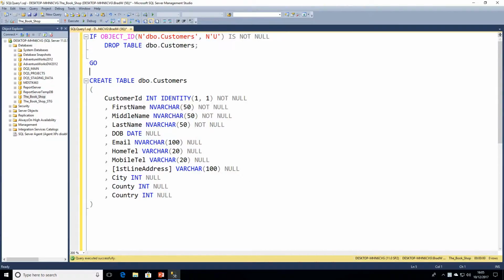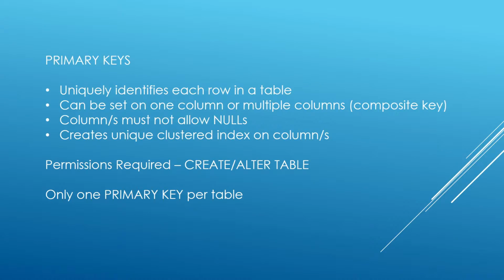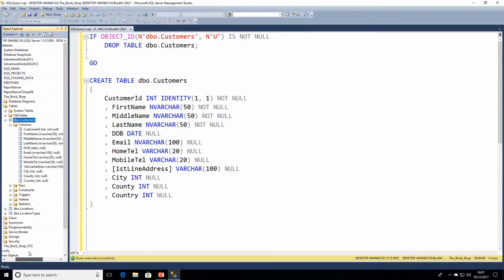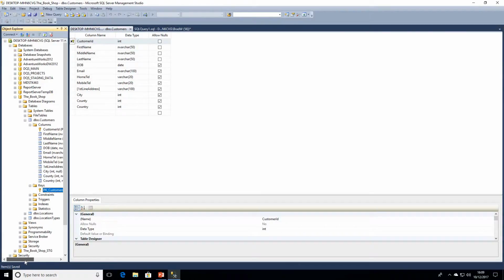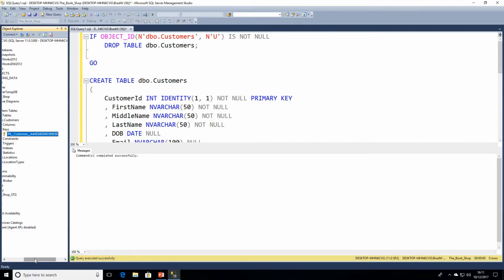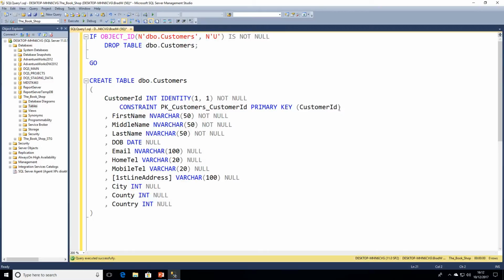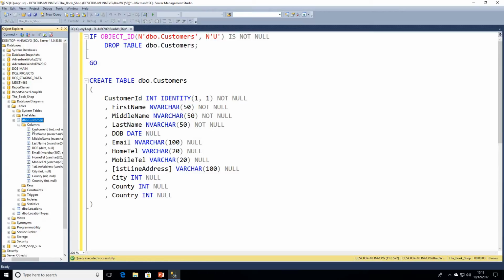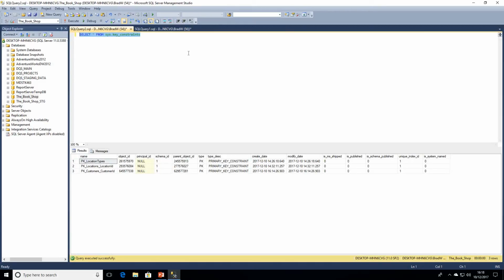SQL Tutorial - PRIMARY KEY CONSTRAINTS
In this video we look at what Primary Keys are and how to add Primary Keys within Create Table statements or Alter Table statements

If you are new to primary keys this tutorial will help you know how to add primary keys by using object explorer and tsql.

If you are interested in learning how to add constraints to tables in SQL Server check out this

SQL:
IF OBJECT_ID(N'dbo.Customers', N'U') IS NOT NULL
 DROP TABLE dbo.Customers;

GO

CREATE TABLE dbo.Customers
 CustomerId INT IDENTITY(1, 1) NOT NULL
 , FirstName NVARCHAR(50) NOT NULL
 , MiddleName NVARCHAR(50) NOT NULL
 , LastName NVARCHAR(50) NOT NULL
 , DOB DATE NULL
 , Email NVARCHAR(100) NULL
 , HomeTel VARCHAR(20) NULL
 , MobileTel VARCHAR(20) NULL
 , [1stLineAddress] VARCHAR(100) NULL
 , City INT NULL
 , County INT NULL
 , Country INT NULL

 DROP TABLE dbo.Customers;

GO

CREATE TABLE dbo.Customers
  CONSTRAINT PK_Customers_CustomerID PRIMARY KEY (CustomerId)
 , DOB DATE NULL
 , Email NVARCHAR(100) NULL
 , HomeTel VARCHAR(20) NULL
 , MobileTel VARCHAR(20) NULL
 , [1stLineAddress] VARCHAR(100) NULL
 , City INT NULL
 , County INT NULL
 , Country INT NULL

ALTER TABLE dbo.Customers
ADD CONSTRAINT PK_Customers_CustomerId PRIMARY KEY (CustomerId)

SELECT * FROM sys.key_constraints